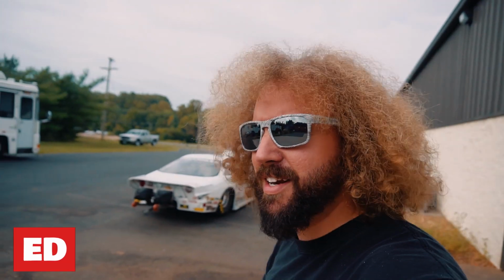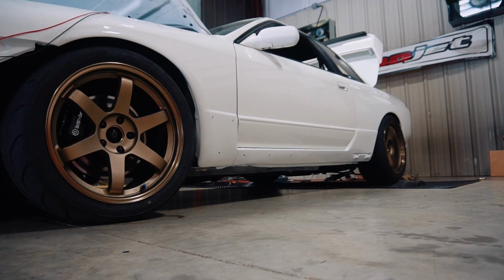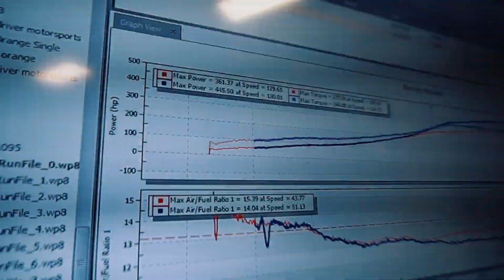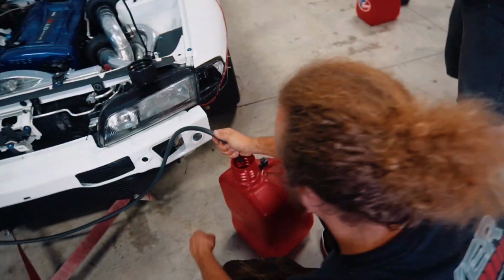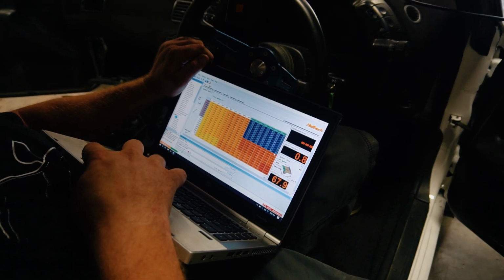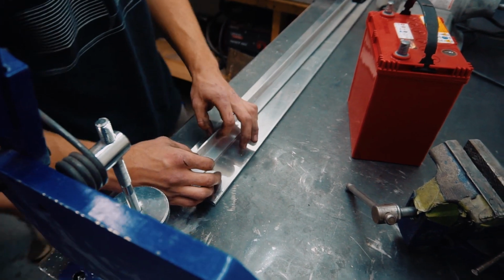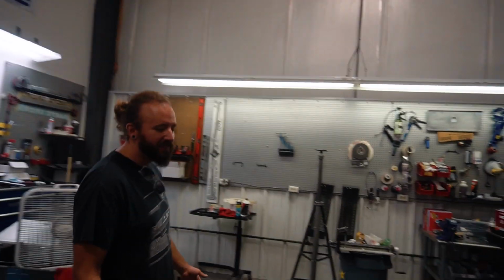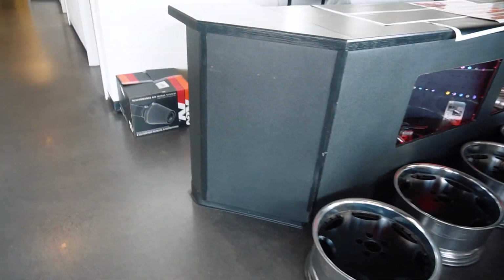Vlog | S1 E78 : Dyno time with this built skyline R32 GTR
Finally the time has come to dyno the white top twin GTR. We tune on pump gas and E85 and she puts down some numbers!

Shout out to Kowalsky Racing for providing us with the dyno.